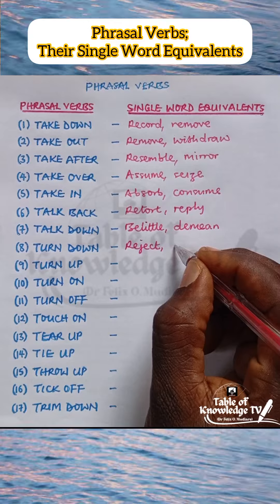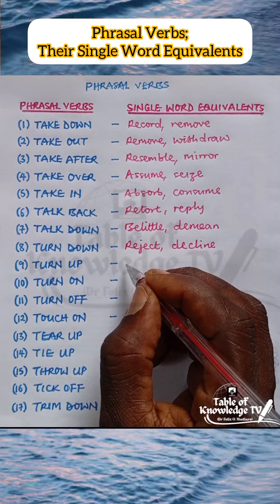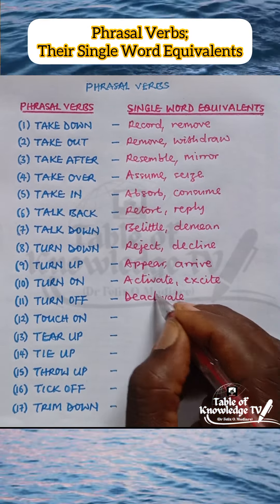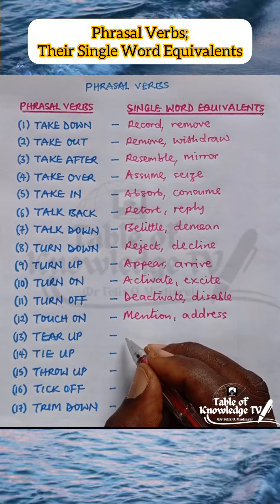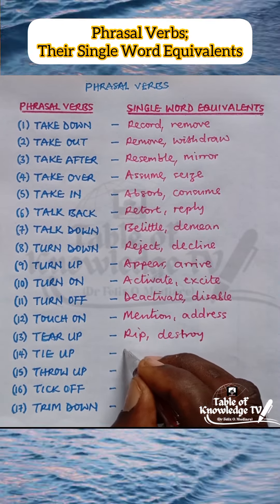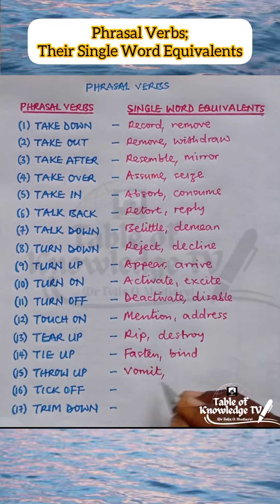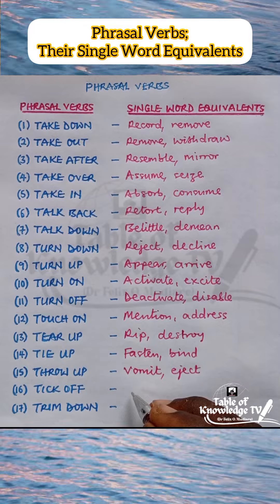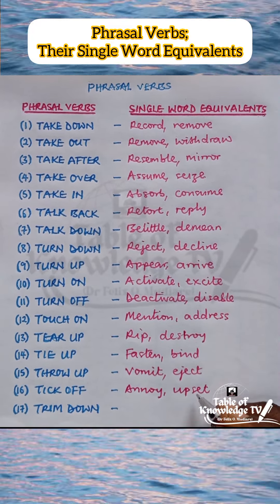Phrasal Verbs (4) 👉 Single Word Equivalents.